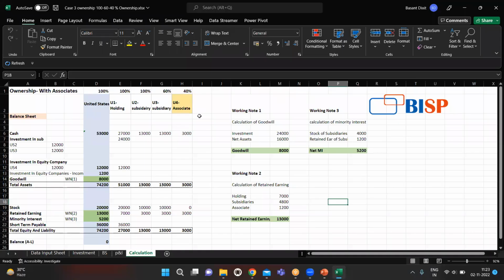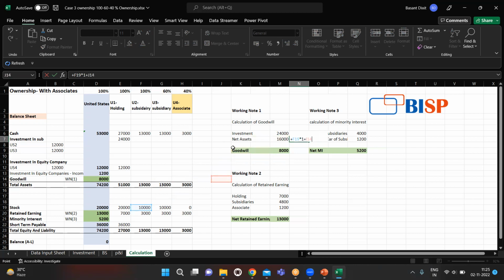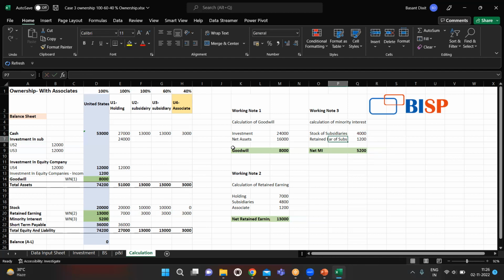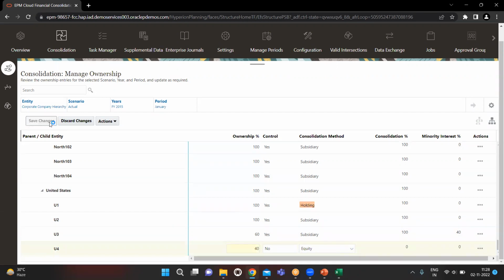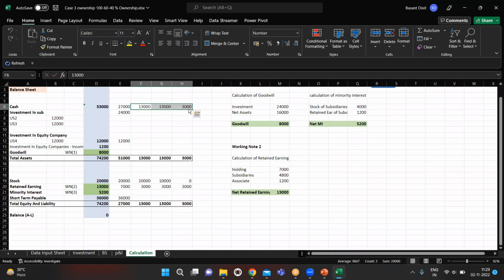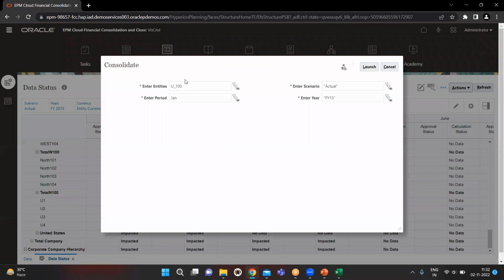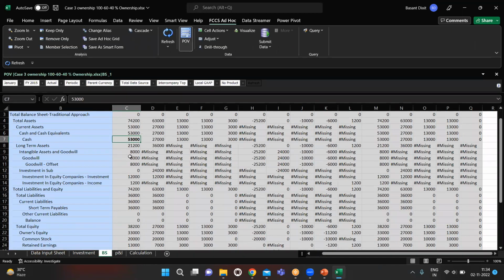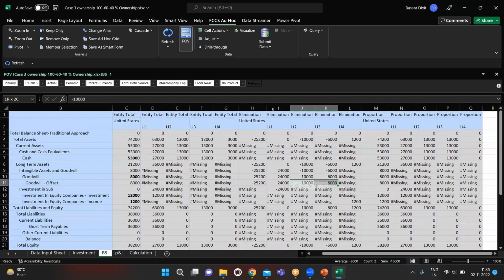Oracle FCCs Consolidation of Financial Statements with Subsidiaries & Associates | FCCs consultants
Oracle Financial Consolidation Use Case.
This is another excellent video on Oracle FCCS (Oracle Financial Consolidation and Close Cloud). In this video, we have taught  Oracle FCCs Consolidation of Financial Statements with Subsidiaries & Associates
Oracle FCCs with Example